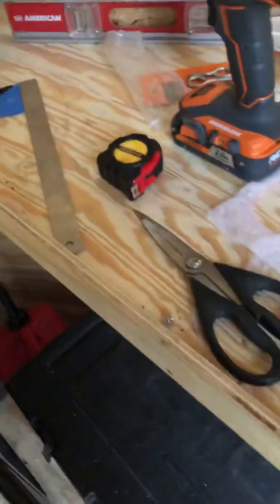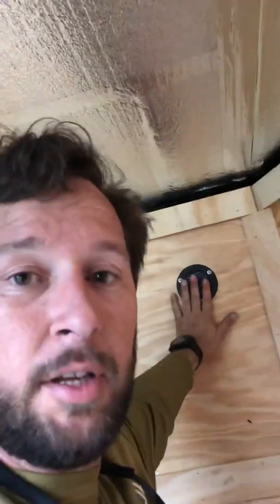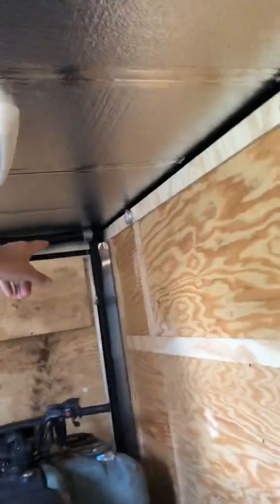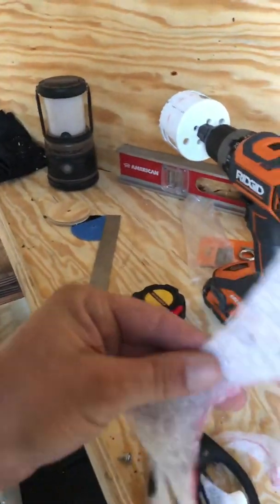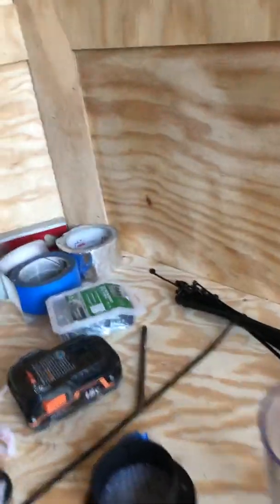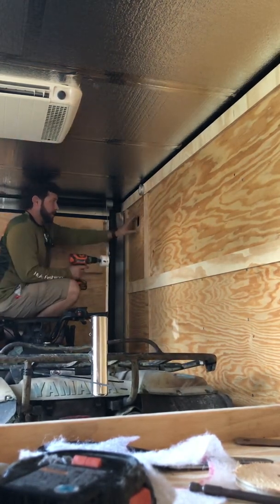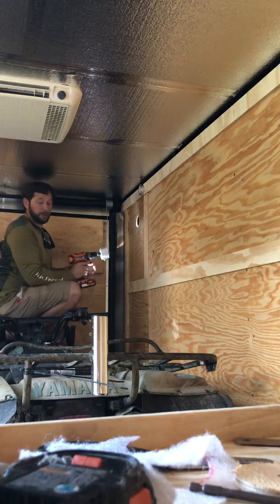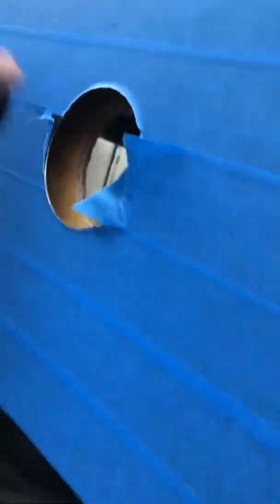Cargo trailer conversion part 1 ventilation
Some tips for side ventilation location and drilling techniques